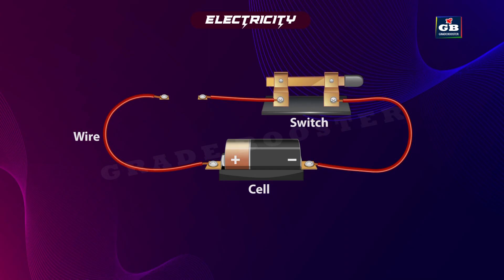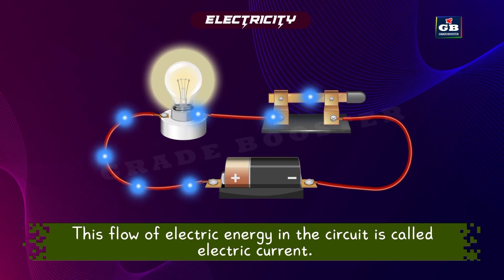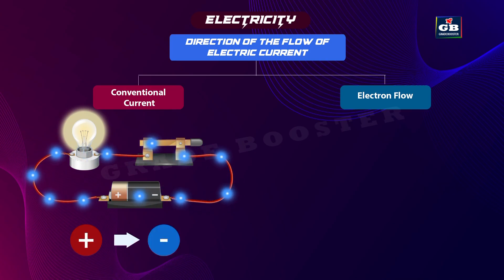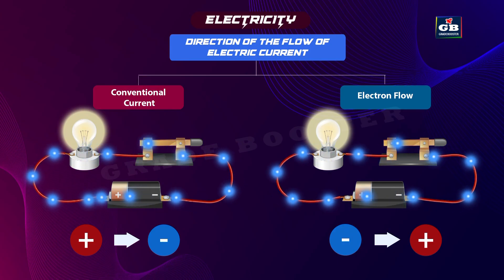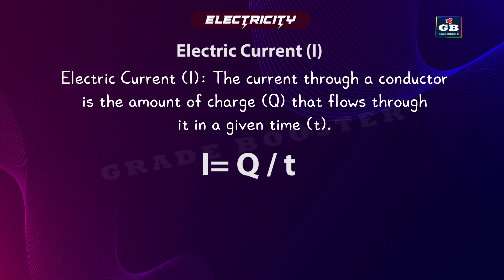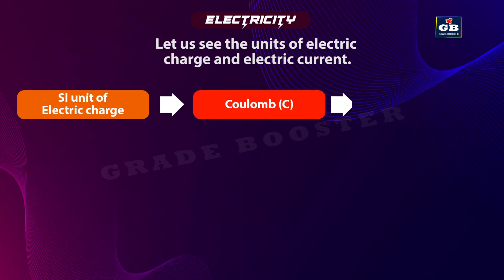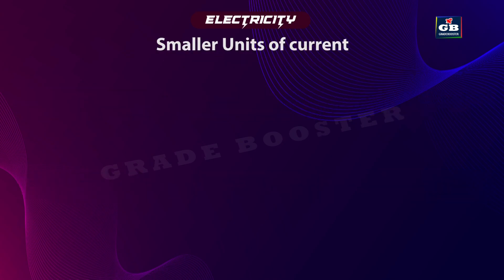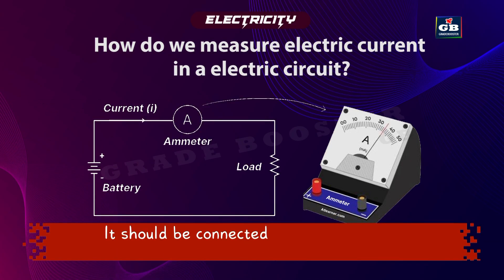Electricity class 10 Full chapter in animation Part-1| NCERT Science chapter 12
CLASS 10 SCIENCE FULL CHAPTERS LATEST 2024